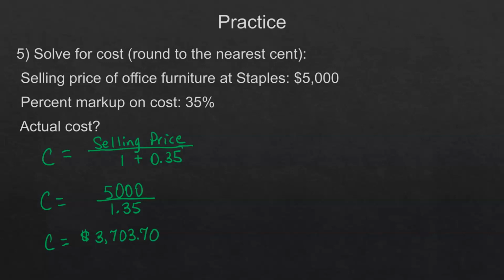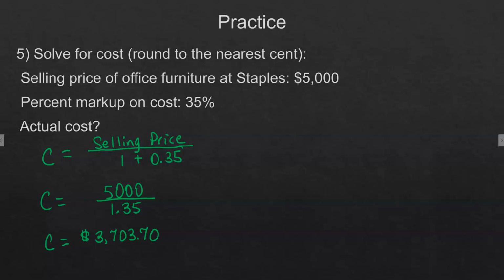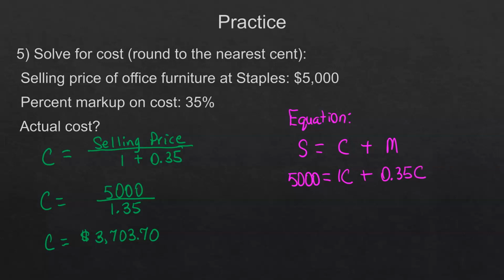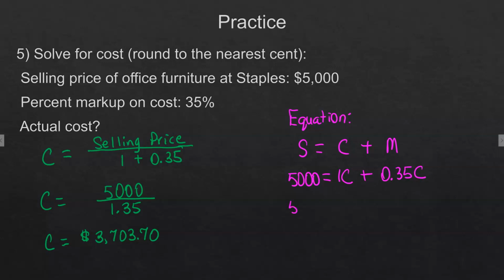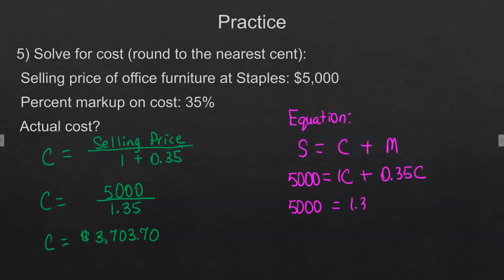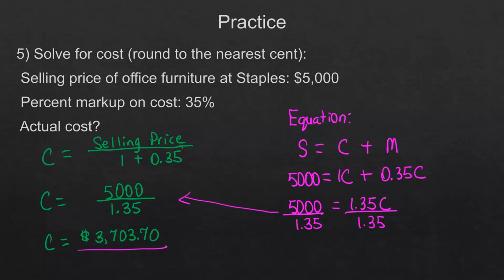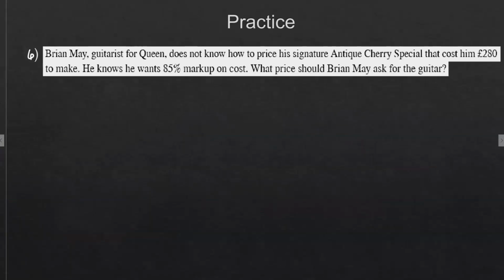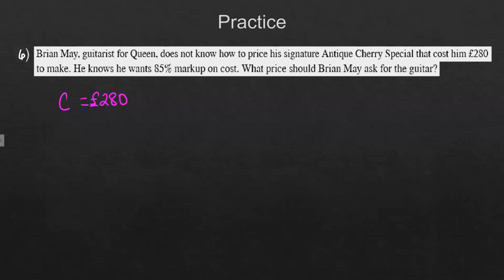12-1 Markups Based on Cost #2